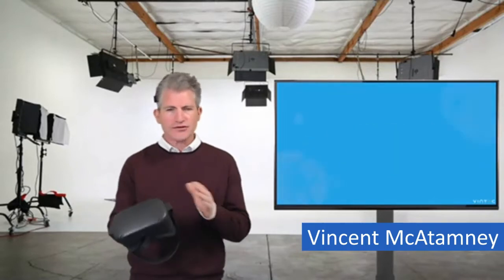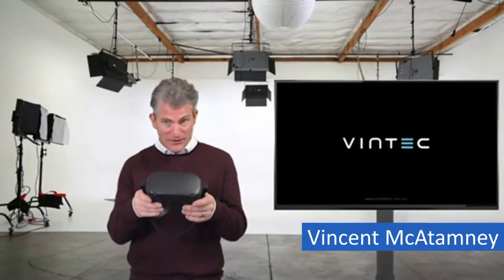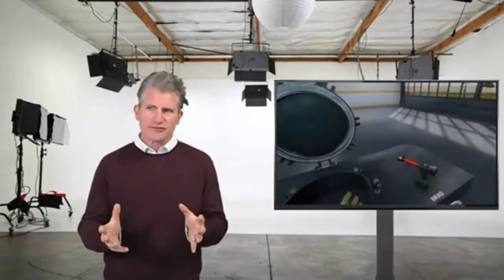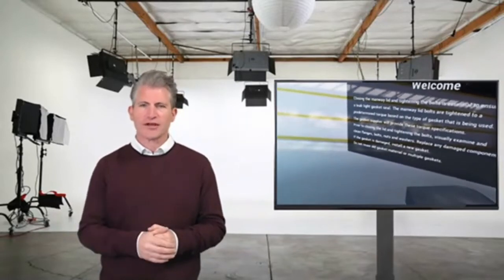Vincent McAtamney - Making Your Virtual Presence, Reality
Never before have our businesses and lives been more reliant on the use of technology. This seems sure to continue long after Covid-19. VINTEC develop high impact, interactive content used on immersive technologies such as AR/VR.

In this session we will explain how forward thinking companies across all sectors are embracing the use of these technologies to reach global audiences via AR product visualisation and try on, to launch important messages via virtual production events, to capture and captivate their audience with interactive storytelling.

These are services once reserved for elite companies, VINTEC are keen to work with their neighbours throughout Essex to give businesses in the county an upper hand.

Vincent speaks internationally at major events including London Tech Week, ISE Europe, CEDIA and AR/VR World. He set up VINTEC after using commercial AR onboard a luxury superyacht and has a burning desire to improve how we see and interact with our favourite brands and products. VINTEC have recently worked with Nissan, Renault, Lancome and a number of design firms and are keen to bring a valued service to businesses in and around Essex. Vincent will be available to speak to during the three day event via the VINTEC Immersive booth.